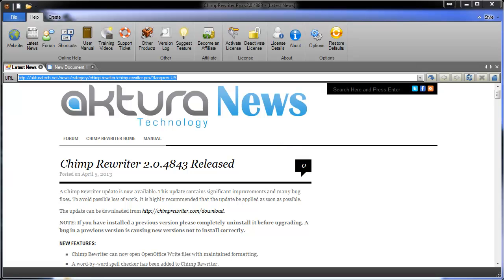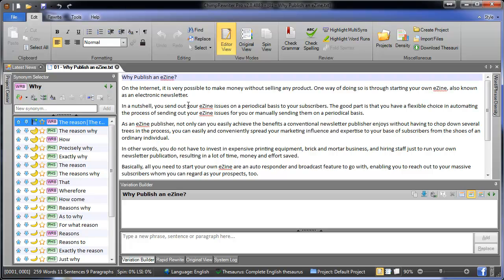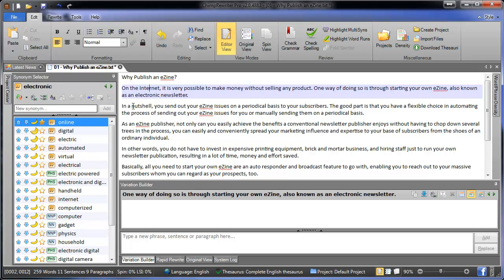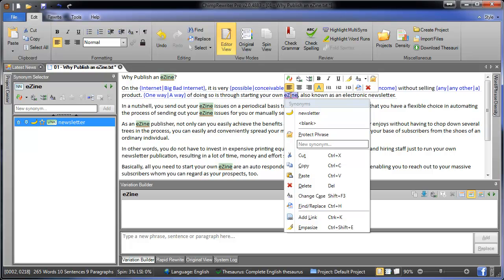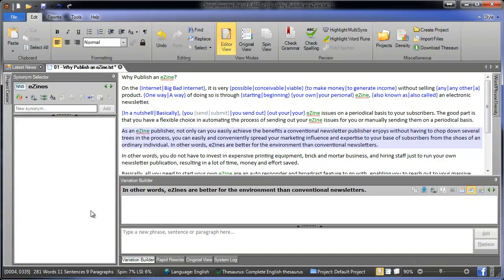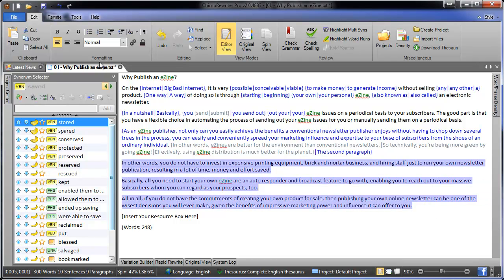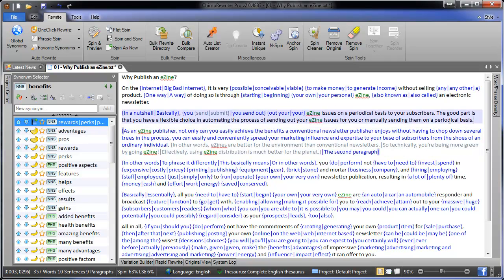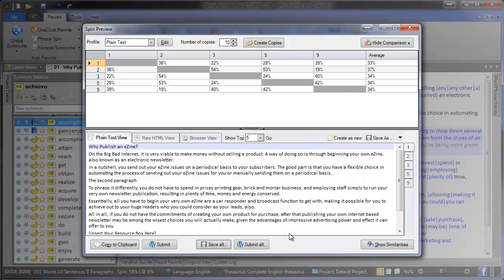Chimp Rewriter - Beginner Series - Rewriting Overview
This video shows you how to rewrite an article starting from an original piece of content through to getting it ready for submission. You'll learn about the different rewriting methods including synonym selector, rapid rewrite, right click rewrite, variation builder and global synonyms.